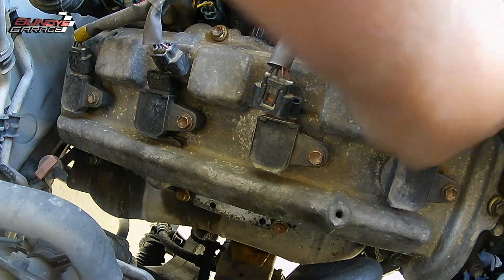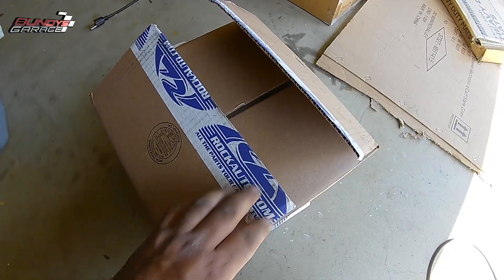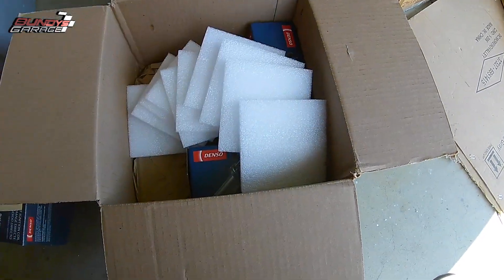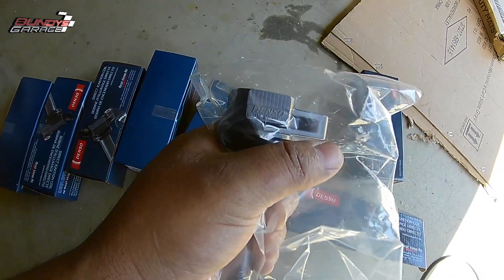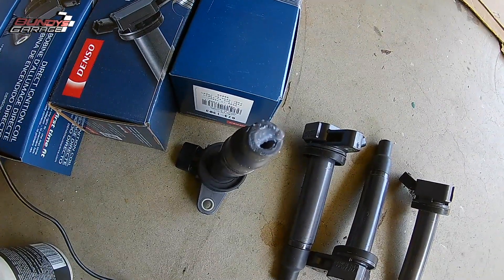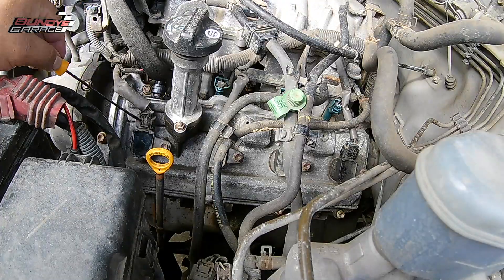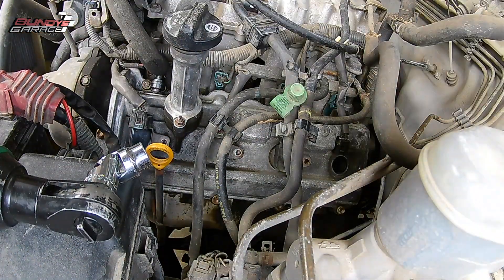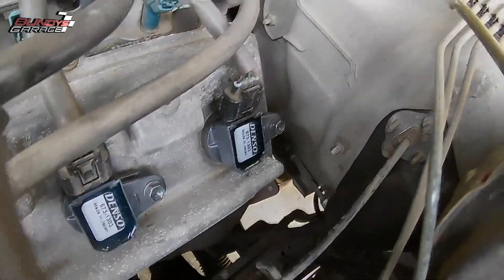Ignition Coils Replace ALL OR ONE at once | Check Engine Light Flashing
One of the most vital of all ignition system components is the ignition coil. This apparatus converts relatively low voltage electricity derived from a vehicle’s battery, into high-voltage capable of being dissipated by a vehicle’s spark plugs. During this dissipation of energy, a volatile mixture of air and fuel is ignited within each respective combustion chamber.

Unfortunately, like any electrical component, an ignition coil is prone to eventual failure, leaving one to contend with a host of troubling symptoms as a result. The ability to recognize these symptoms can prove helpful when attempting to diagnose the issue at hand, thereby expediting a vehicle’s eventual return to service.

An ignition coil is a device used to transform a vehicle’s supply battery voltage into high-voltage electricity, intended for rapid discharge. Devices of this nature are typically described as step-transformers or induction coils.

The following are several of the most common symptoms associated with a failed ignition coil.

Illuminated check engine light
Reduced engine power
Loss of fuel economy
Intermittent stalling
Hard starting
Backfiring
Excessive engine vibration
Normal wear and tear
Excessive vibration
Abnormally high engine heat
Compromised spark plugs

In the most severe cases, prolonged operation of an engine with a faulty ignition coil can actually do irreversible catalyst damage. This occurs when unburnt fuel is dosed downstream, allowing a catalytic converter’s internal media to superheat and deteriorate. As a result, one incurs a significant expenditure in both time and money, all of which would likely have been avoided.

In any event, a vehicle’s faulty ignition coil should be isolated and replaced as soon as possible. Doing so will likely prevent excess hardship, and mitigate the risk of being saddled with an even higher repair bill.

Bundys Garage